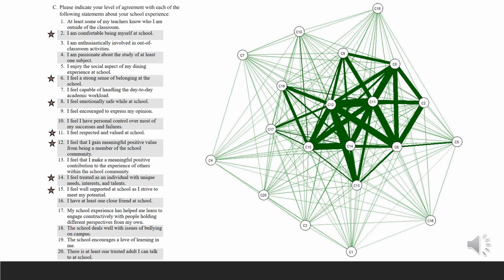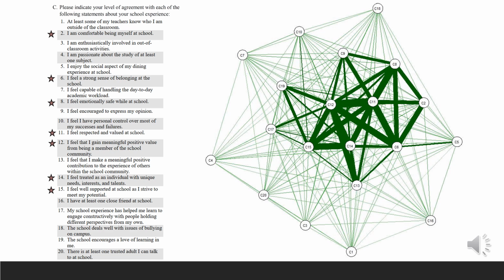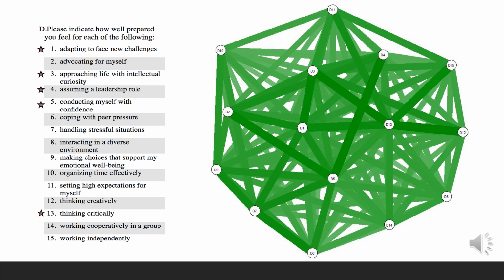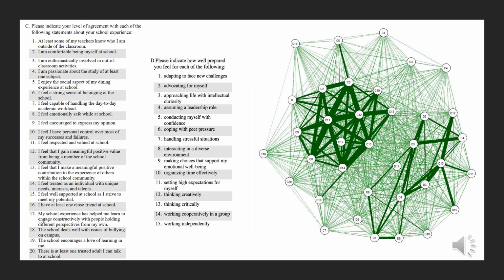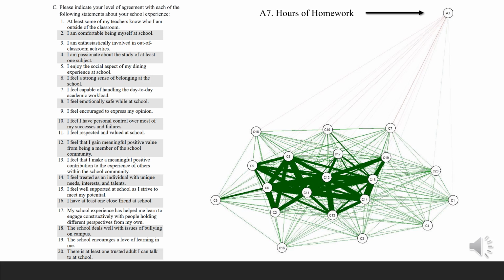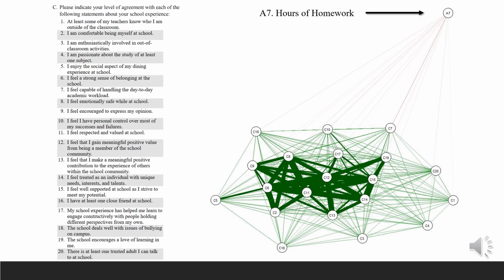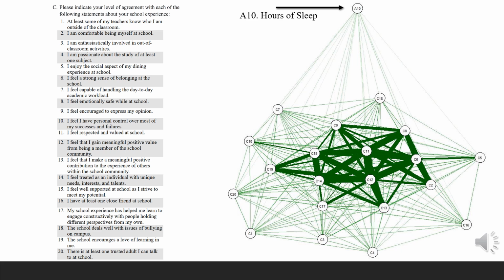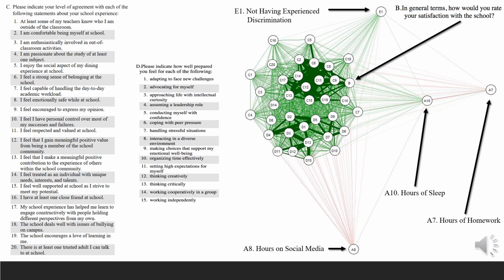Correlation Network Maps